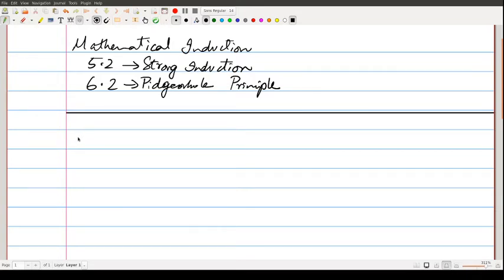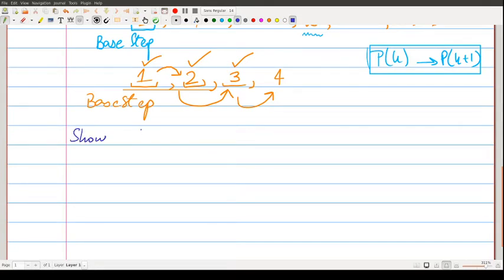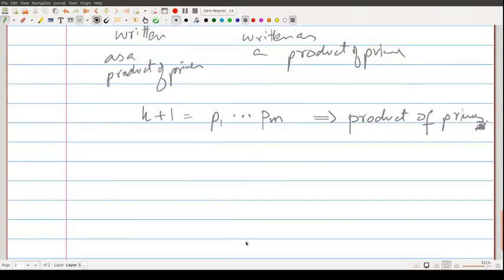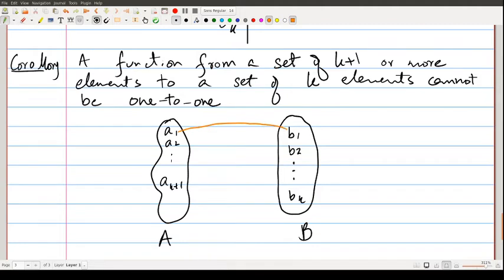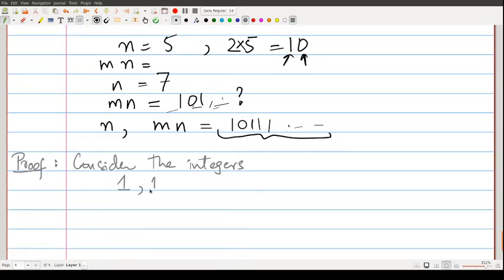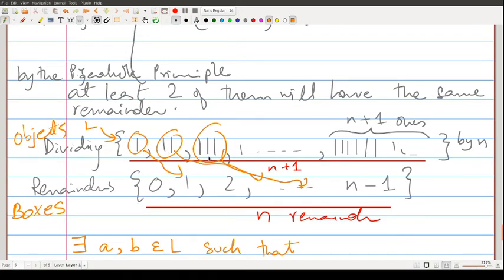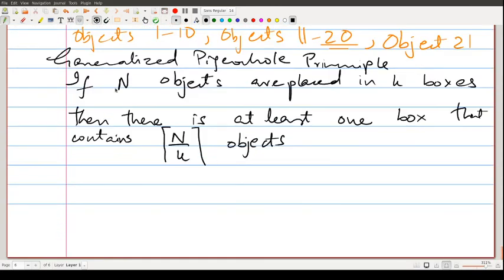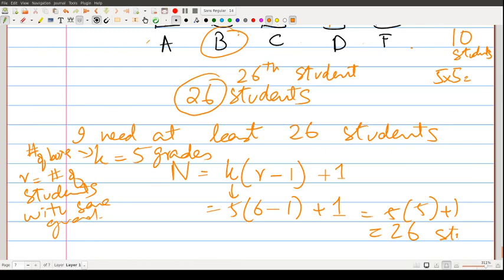Lecture-5.2-Strong Induction+ Pigeonhole Principle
Strong Induction

Pigeonhole Principle